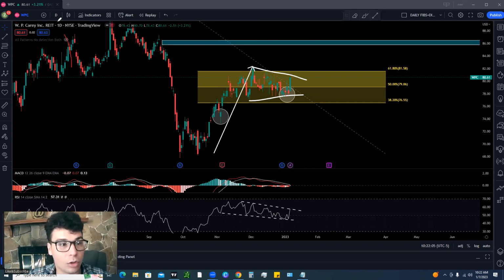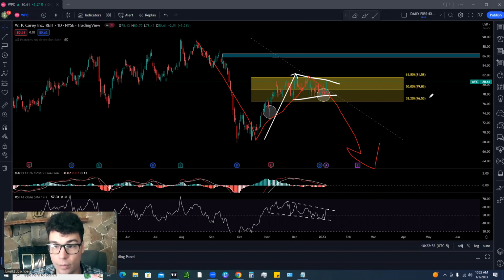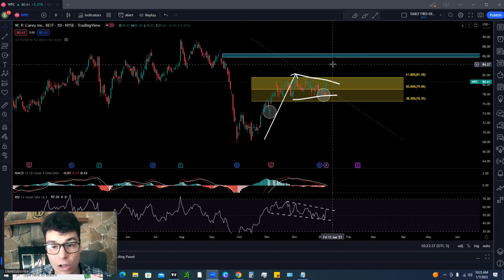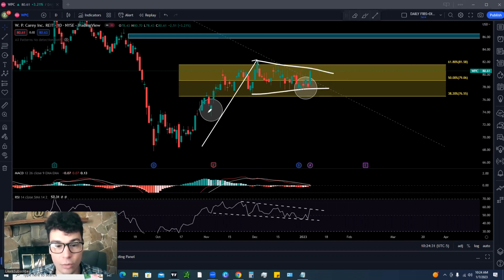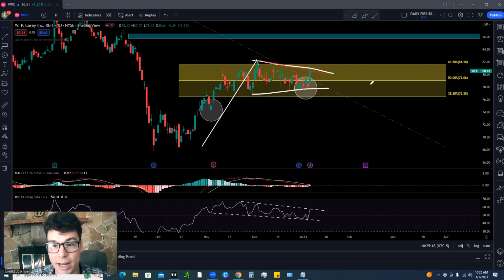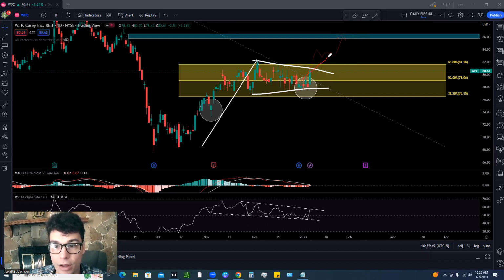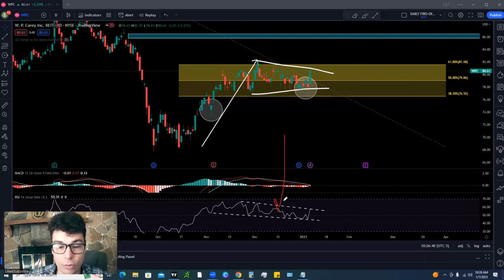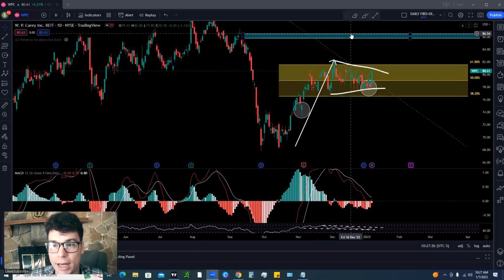🚨 WP Carey WPC Stock Analysis 🚨 - DON'T BE FOOLED!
How does the stock perform to other stocks? Is OCI a good investment? Should you buy the OCI stock?